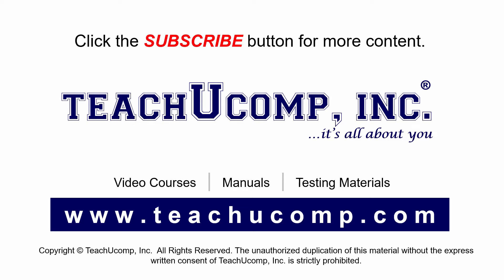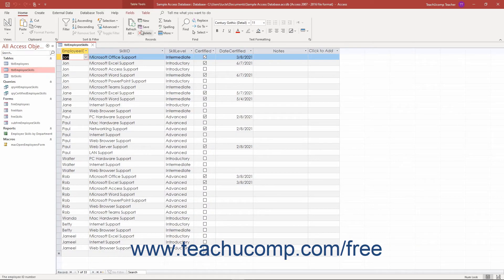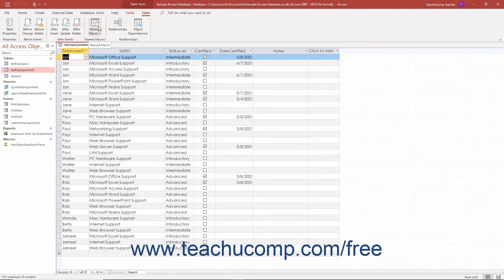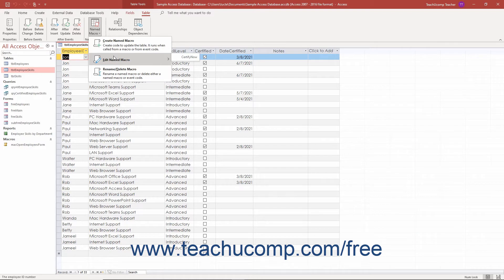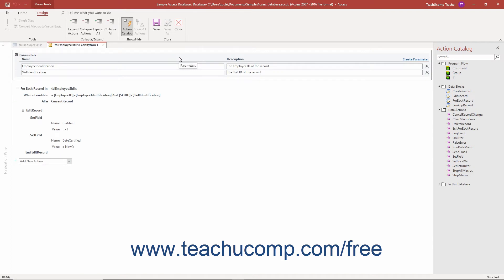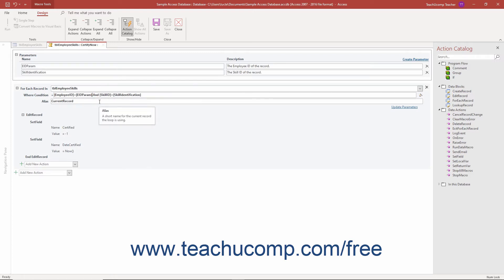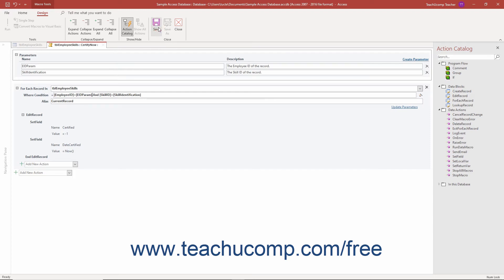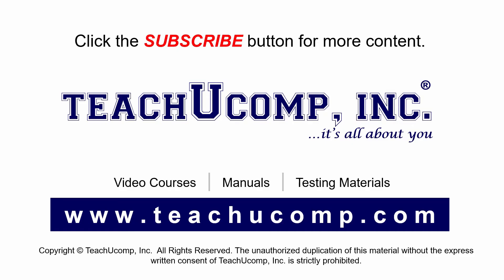Access 2019 & 365 Tutorial Editing Named Data Macros Microsoft Training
Learn about Editing Named Data Macros in Microsoft Access 2019 & 365 with the complete ad-free training course